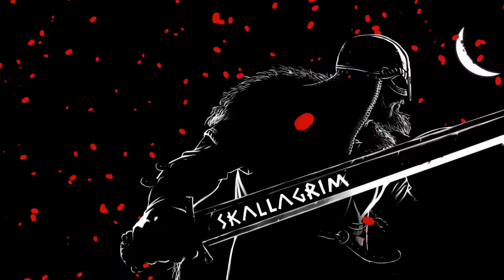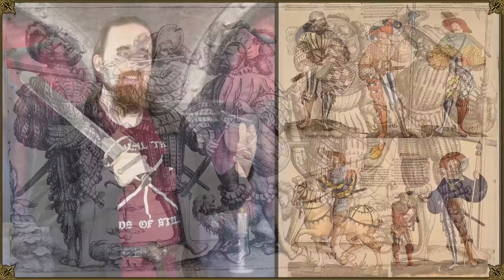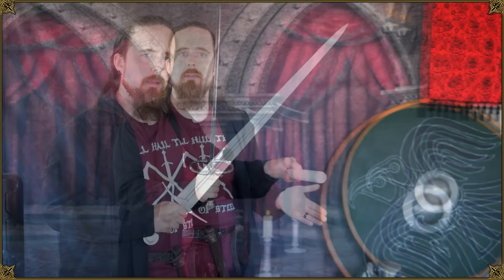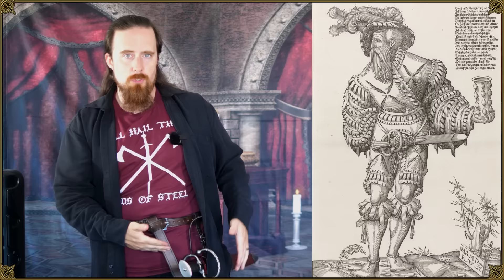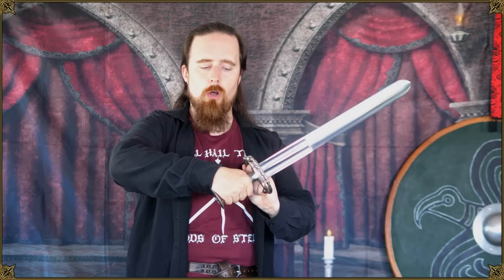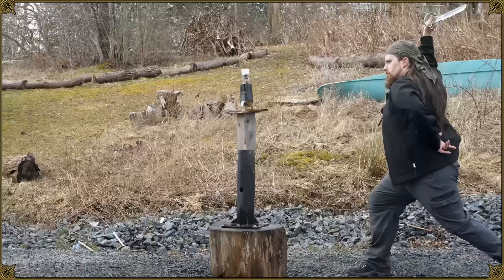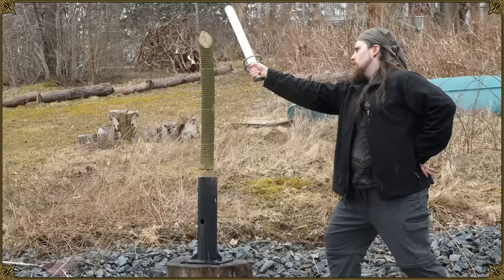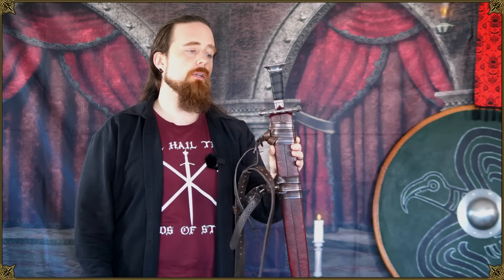The KATZBALGER: A "Pointless" Sword for Gigachads of History...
Organize your story today and take the frustration out of writing

What a strange sword, isn't it? The fancy, unique style certainly matched the outlandish, flamboyant attire worn by German Landsknecht mercenaries to show off their status as the Gigachads of the Renaissance battlefields.

So let's take a closer look at this stubby, double-edged chopping weapon, with its historical background, design features, handling characteristics, and other interesting aspects. Including, of course, practical cutting tests of this particular reproduction made by Arms & Armor, which you can find here:

*** Music credits ***

Outro:
"Highland Storm" by The Slanted Room Records

*** Merch ***

*** Social media ***